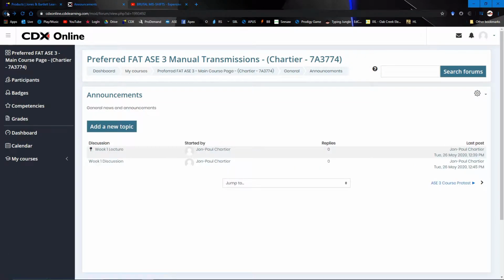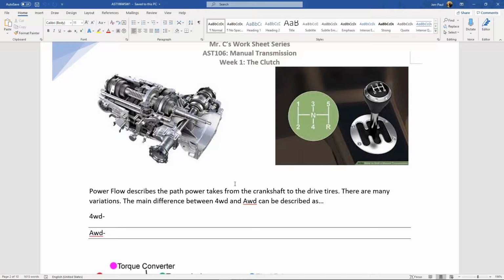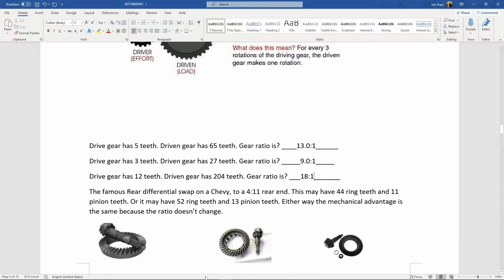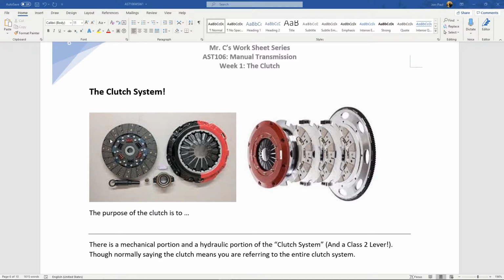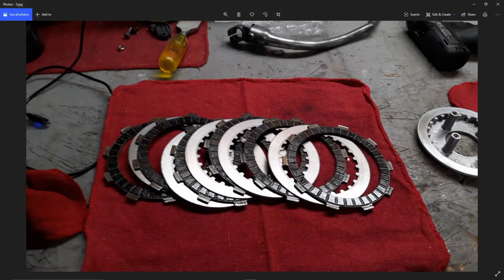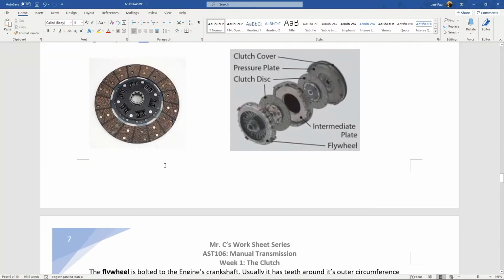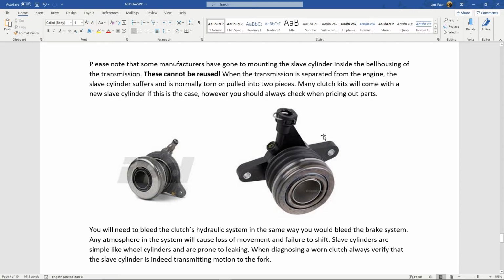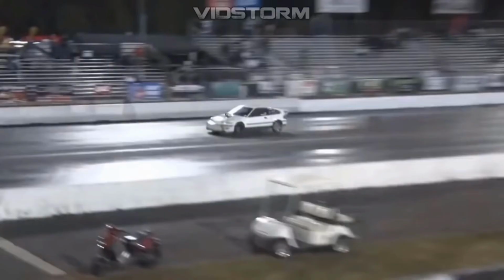Manny Trans 1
AST106 Week One Lecture